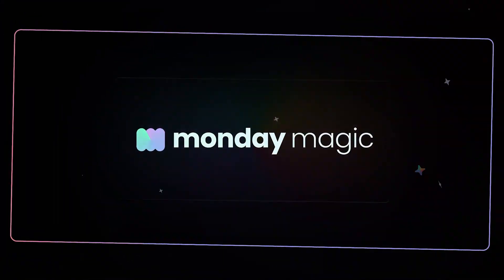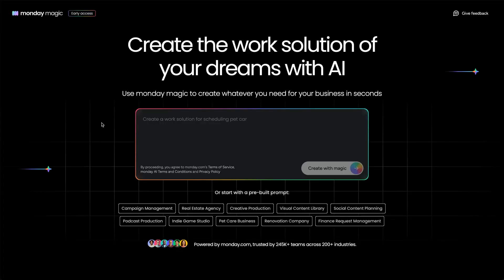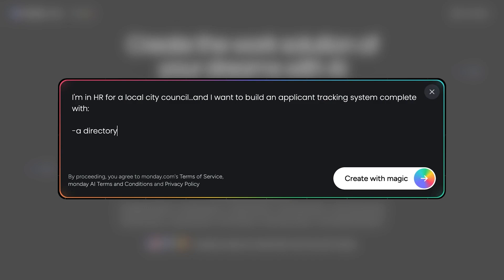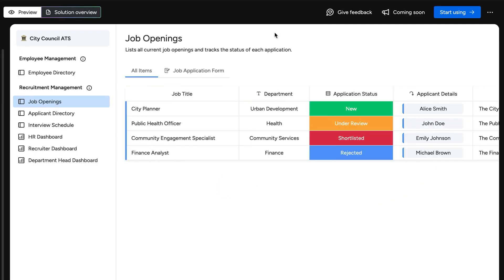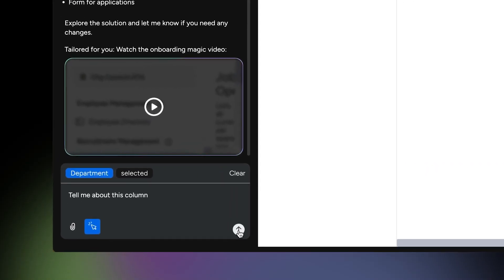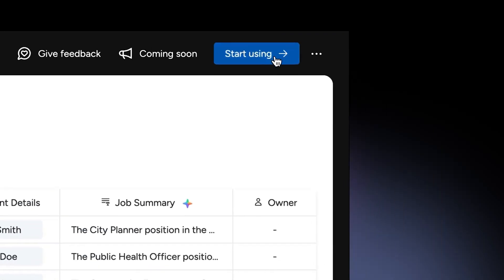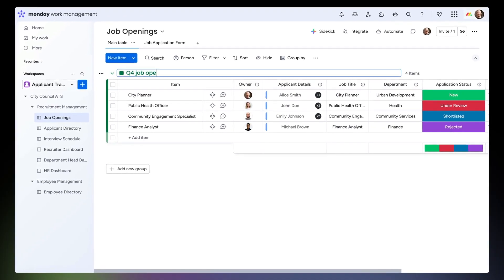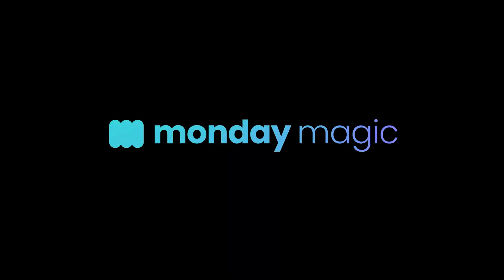monday magic ✨ Build Custom Work Solutions in Minutes | @cloudconceptofficial Platinum Partner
Want to build a custom work solution in minutes not days? Meet monday magic, the new AI-powered tool from monday.com that turns a simple prompt into a fully functional workspace.

In this video, we will show you how monday magic instantly creates boards, forms, and dashboards, and how easy it is to modify them just by asking the AI. Whether you are in HR, marketing, sales, or any other field, monday magic makes it effortless to design workflows that fit your exact needs.

At Cloud Concept, as a proud Platinum Partner of monday.com, our team is here to help you unlock the full potential of monday magic and monday.com.